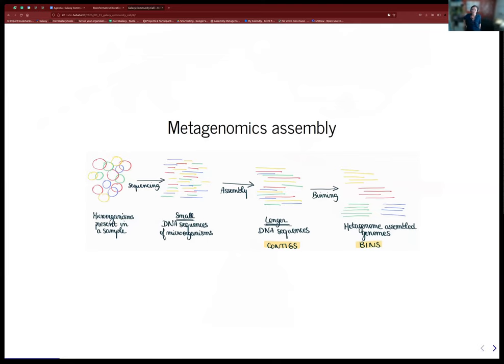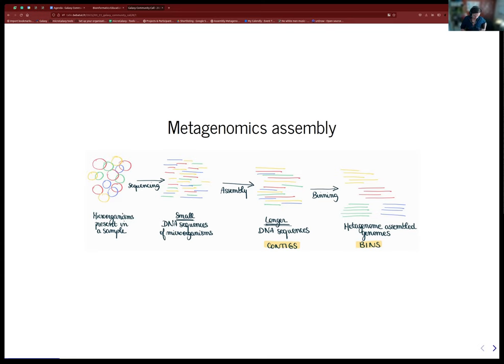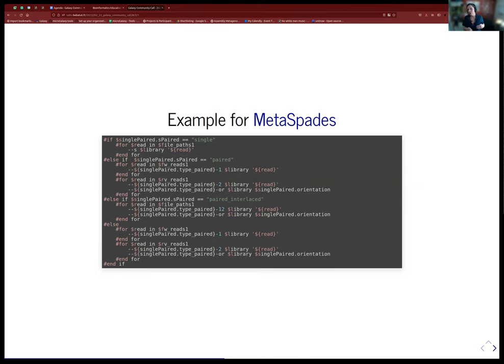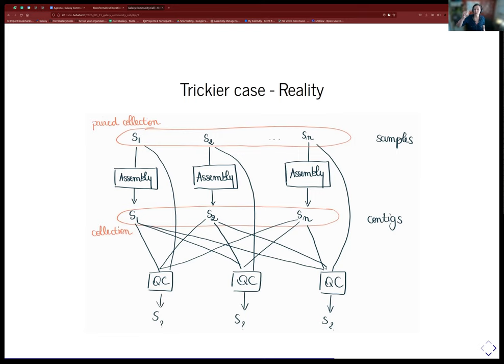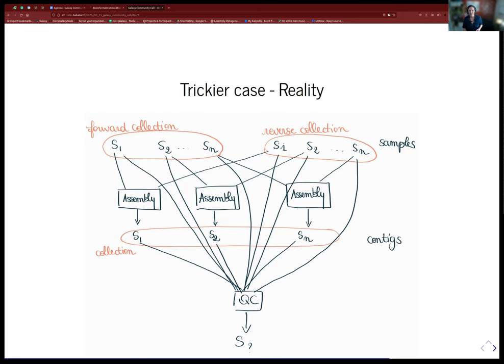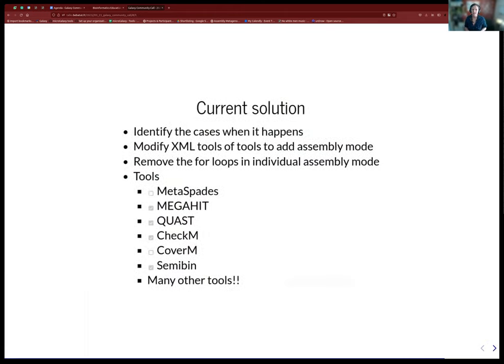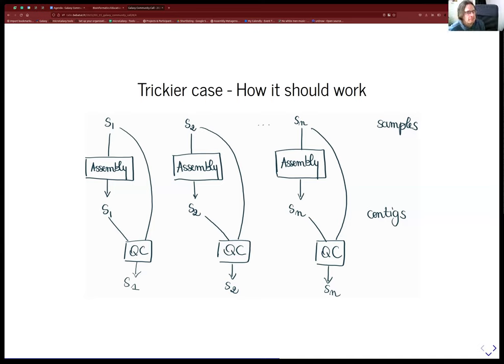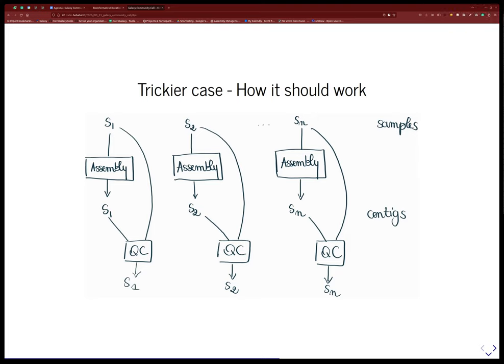Galaxy Community Call: Galaxy collections and assembly - 2023/03/16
Bérénice Batut presented about challenges faced using Galaxy collections for assembly and discussed possible solutions with the community.